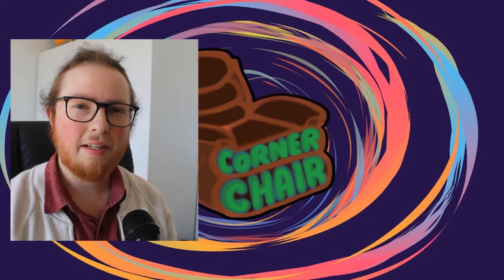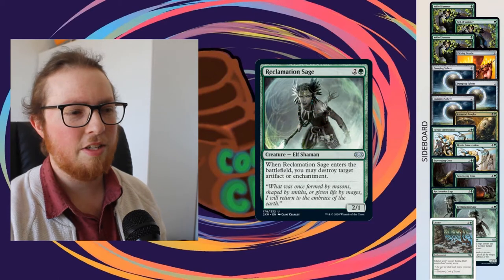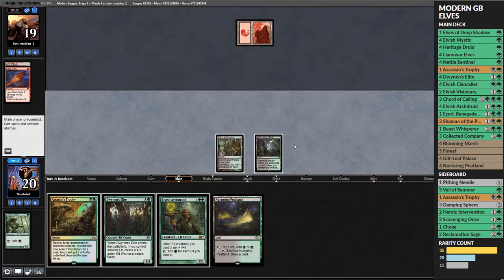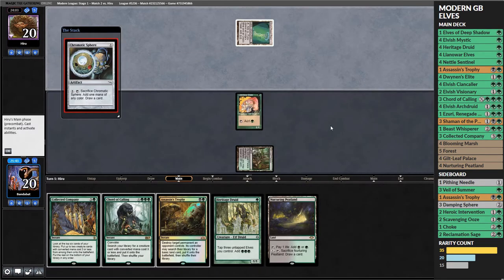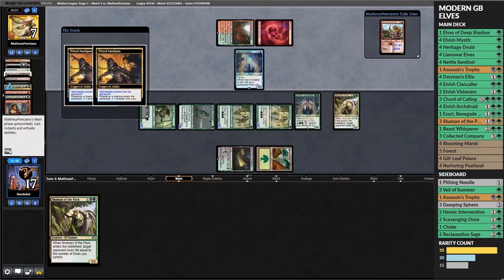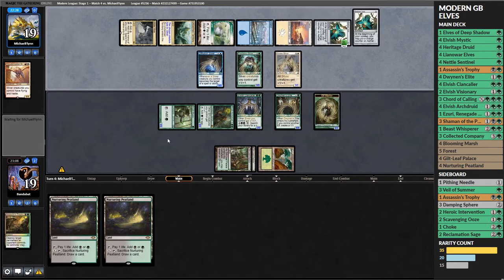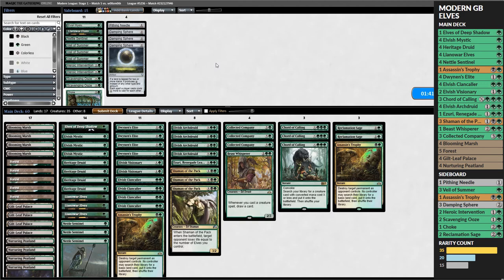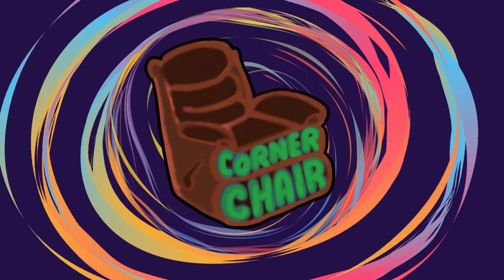GB Elves | MTG Modern | TheCornerChair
This week we try one of my favourite tribes... Elves!!! Can elves be competitive in modern?

0:00 Intro
4:11 Games
24:41 Review

If you like this video make sure to check us out on Facebook and Twitter @thecornerchair